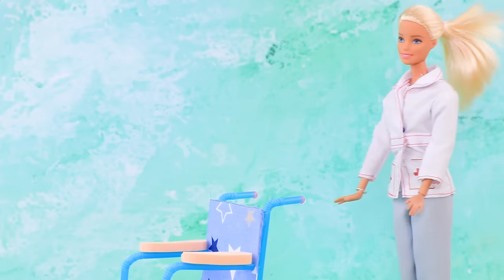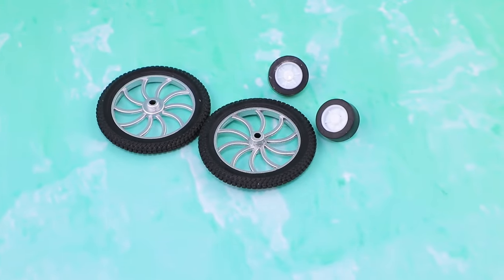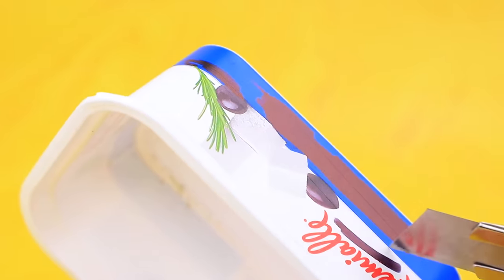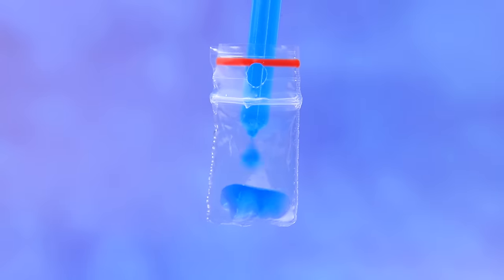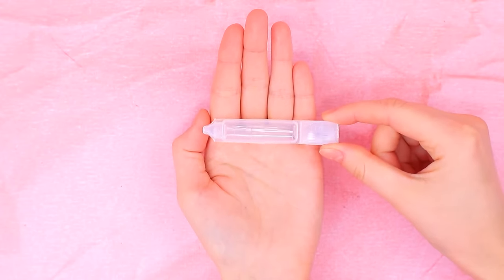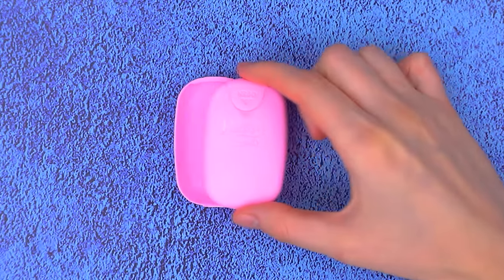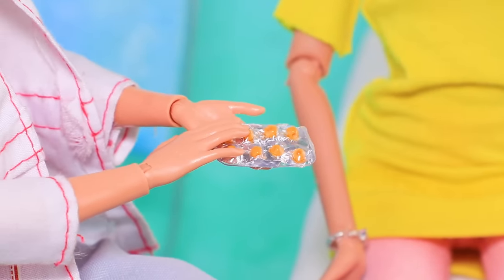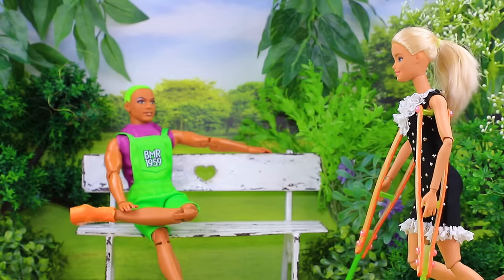12 Barbie and LOL Surprise DIYs / Doll Hospital Ideas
The doll hospital has everything you need for high-quality and timely treatment. Watch interesting crafts and life hacks for dolls in our new video.

Supplies and tools:
• acrylic paint
• scissors
• ruler
• cardboard
• fabric
• wire
• straws
• half-beads
• wheels from toy cars
• makeup sponges
• beads
• metal decorations
• sticker
• cap
• paper clip
• cap from a syringe
• eye shadow applicator
• candleholder
• eyedroppers
• small cord
• balloon
• decorative attachment
• elastic
• coffee stirrers
• plastic straws
• metal cap
• string
• metal lid
• wire
• plastic box from candy
• tape
• straws
• container from cheese
• plastic glasses
• satin ribbons
• athletic fabric
• syringe
• ziploc bags
• colored water
• plastic dropper container
• wet wipes
• paper
• different labels for medicine and medical equipment